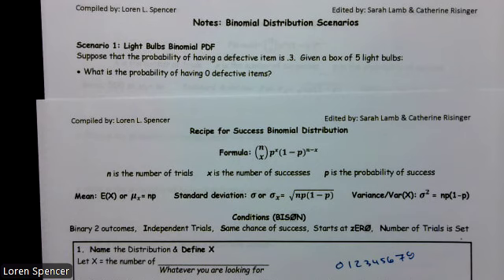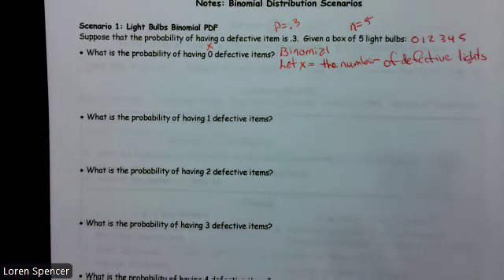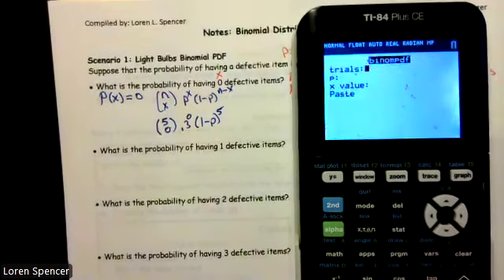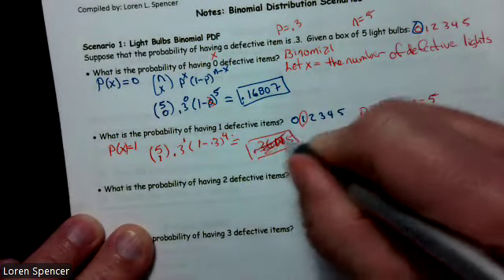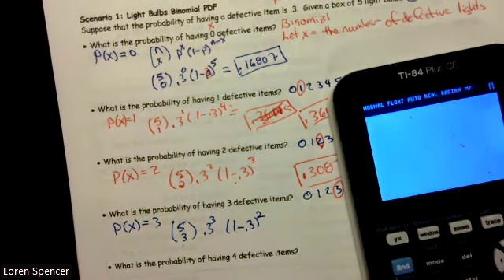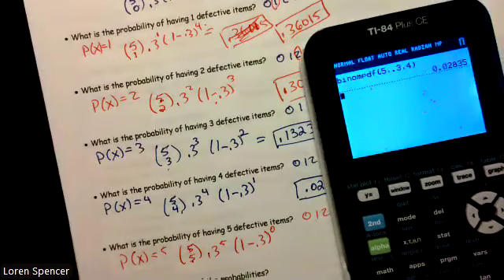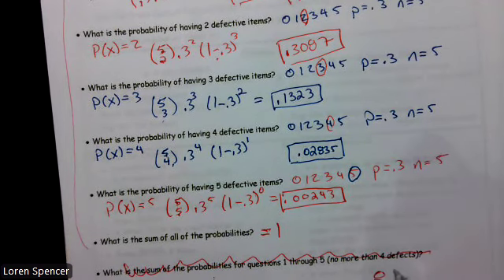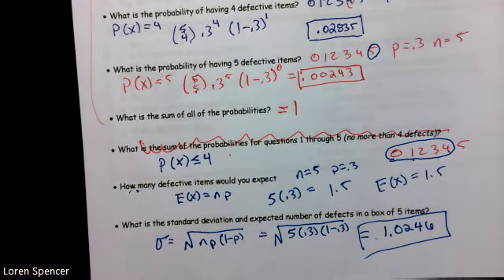03 Binomial Distribution PDF Lightbulbs